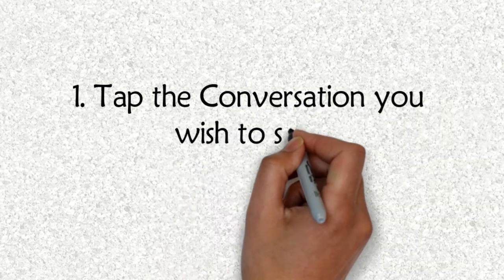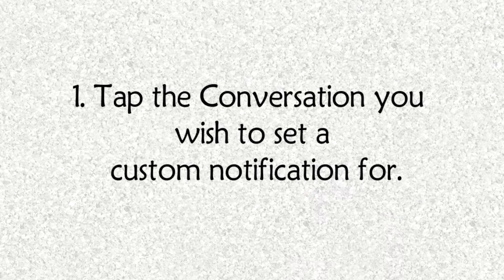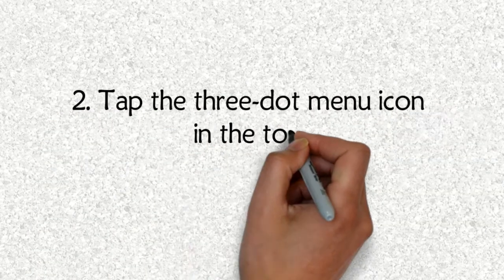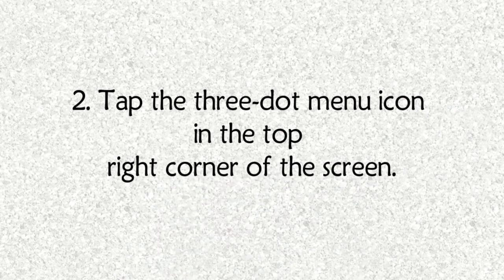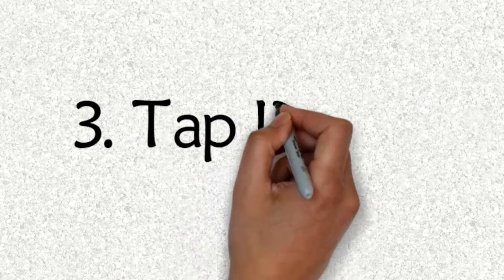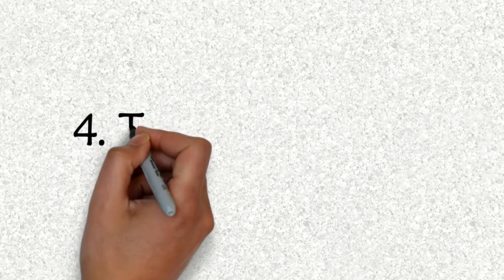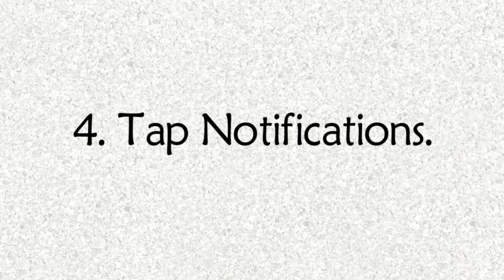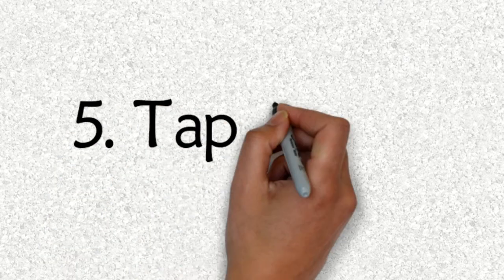How to set custom text tones on Google Messages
How to set custom text tones on Google Messages - in this video i will show you how to set a custom text tone on any android phone..  so  i want to set this song as the custom text message notification. how to set a custom text tone on android.

In this video i will show you how to set a custom text tone on any android phone..

So  i want to set this song as the custom text message notification.